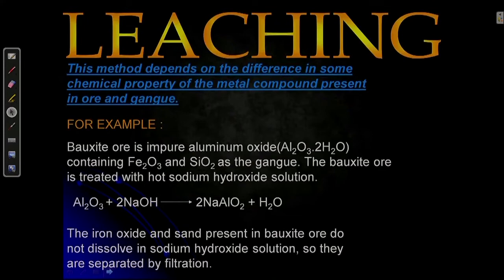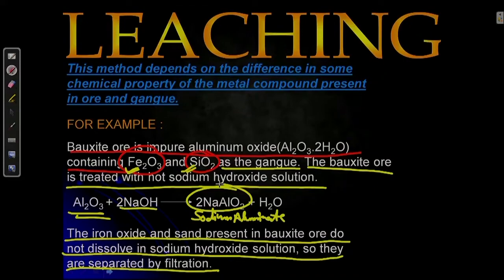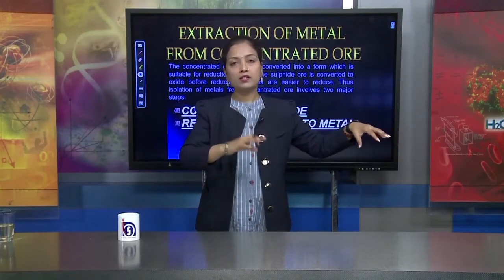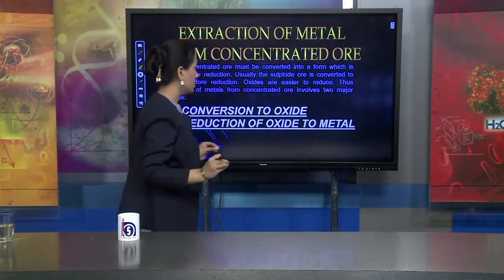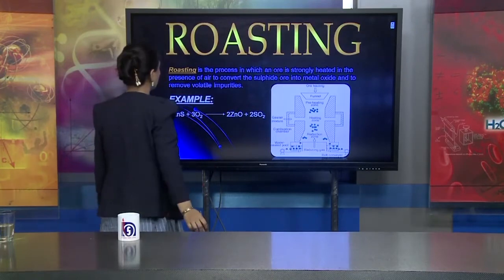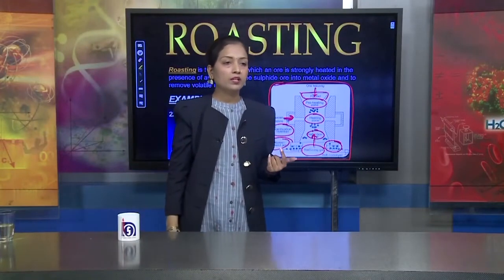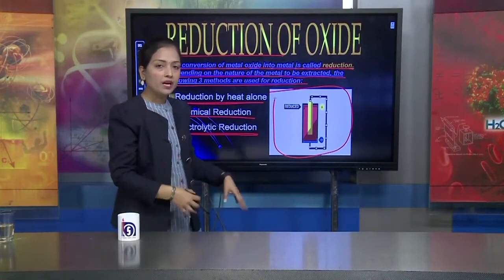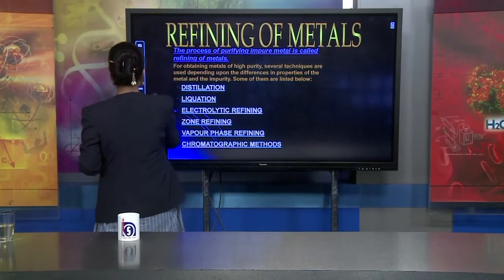Lesson 6 : Occurrence and Extraction of Metals Part 02